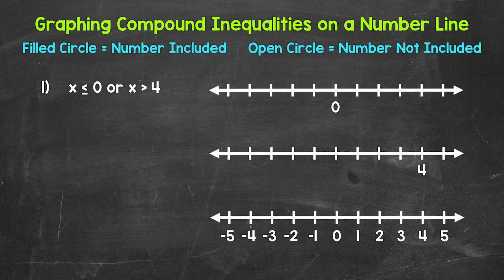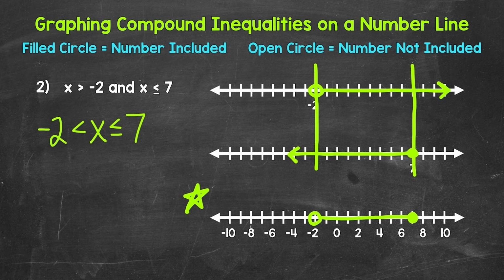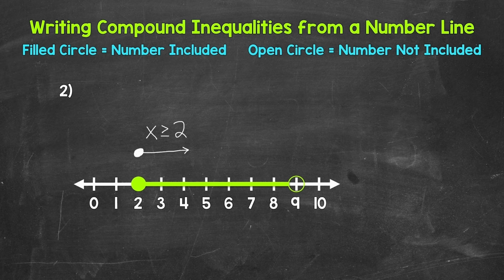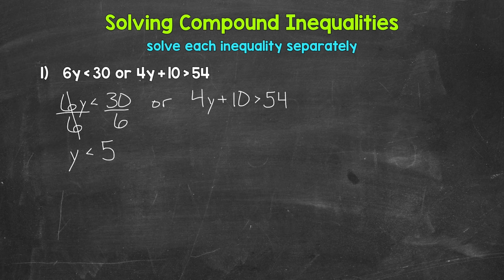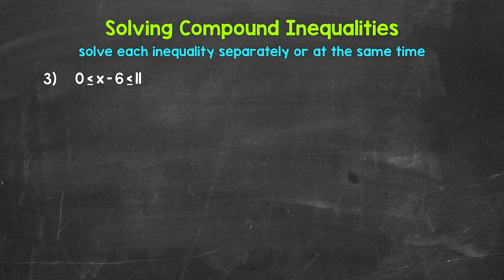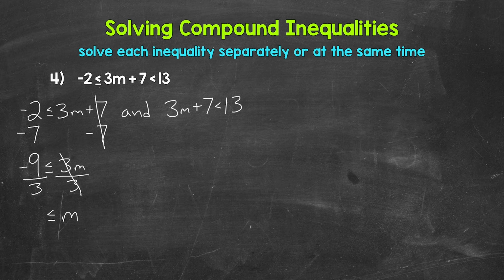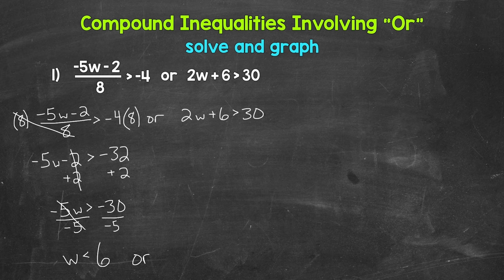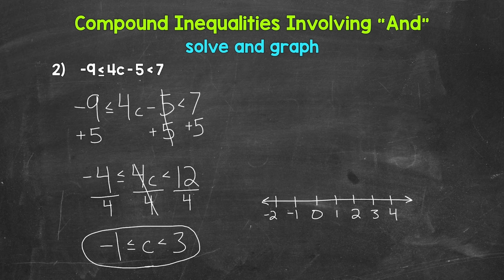Compound Inequalities | Graphing, Writing, and Solving | Math with Mr. J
Welcome to Compound Inequalities (Graphing, Writing, and Solving) with Mr. J! Need help with compound inequalities? You're in the right place!

Whether you're just starting out, or need a quick refresher, this is the video for you if you're looking for help with compound inequalities. Mr. J will go through graphing compound inequalities on a number line, writing compound inequalities from a number line, solving compound inequalities, and solving and graphing compound inequalities.

00:00 = Graphing Compound Inequalities
10:41 = Writing Compound Inequalities from a Number Line
18:30 = Solving Compound Inequalities
36:57 = Solving and Graphing Compound Inequalities

Hopefully this video is what you're looking for when it comes to compound inequalities.